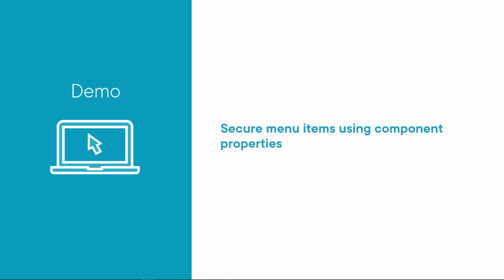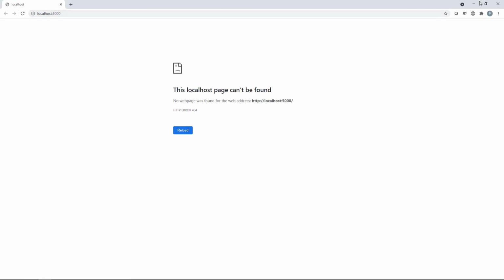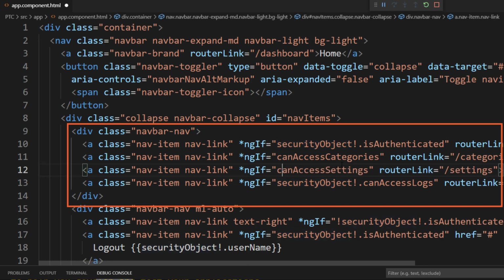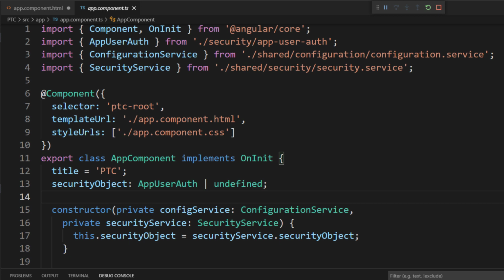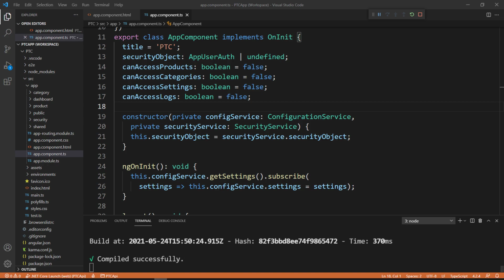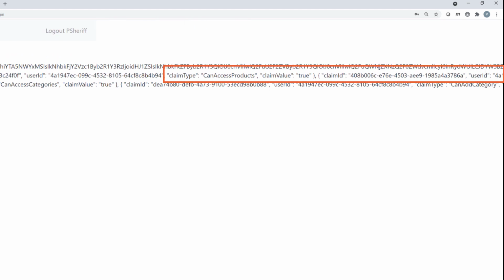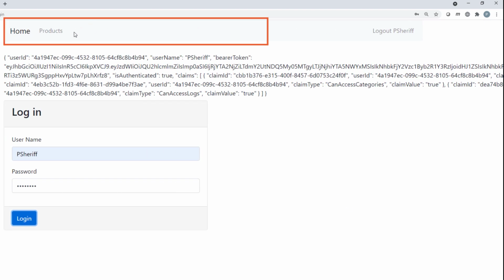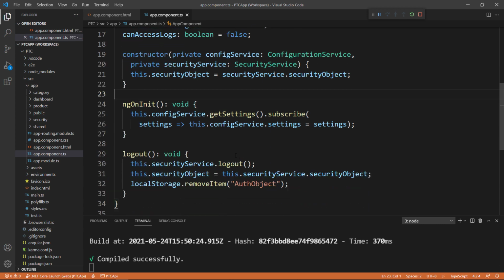Angular Security: Secure Menu Items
This video is an excerpt from my course "Angular Security Using .NET 5/6 and JSON Web Tokens" on Pluralsight.com.

It can be hard to find good information about creating a security system for your Angular applications. In this course, Angular Security Using .NET 5 and JSON Web Tokens, you'l learn to create an authentication and authorization system in Angular. First, you'l explore how to secure UI elements on the client-side. Next, you'll discover how to secure your Web APIs using JSON Web Tokens. Finally, you'l learn how to build a claims-based system for your Angular applications. When you're finished with this course, you'll have the skills and knowledge of Angular and JSON Web Tokens needed to secure your own Angular and Web API applications.